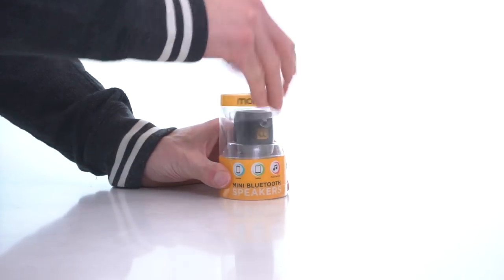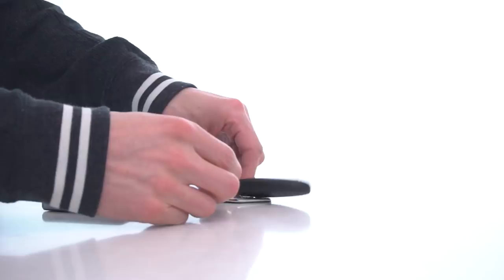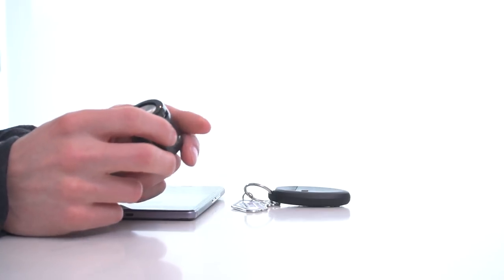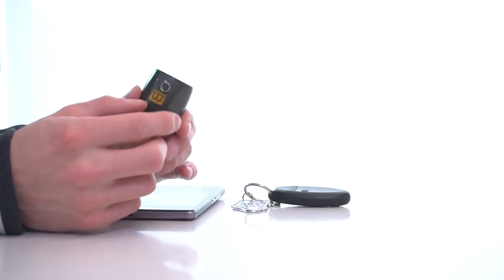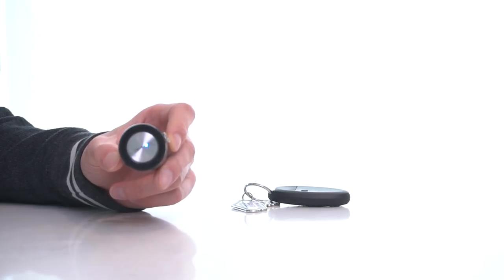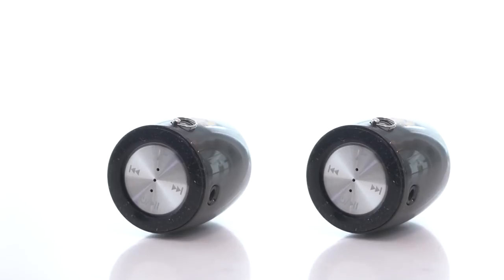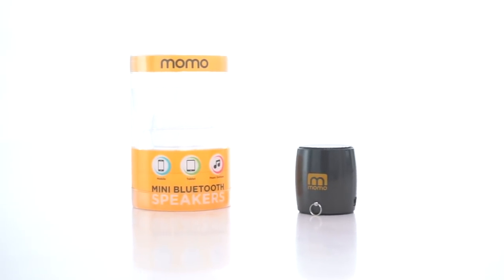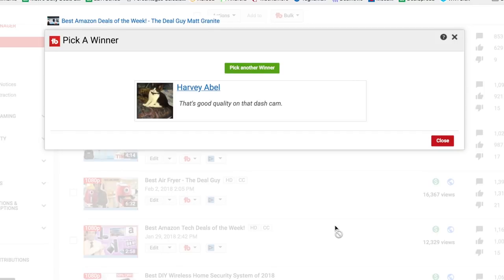Best Pocket Bluetooth Speaker System - The Deal Guy Matt Granite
Matt Granite, The Deal Guy, reviews a tiny, state of the art bluetooth speaker system that's small enough to fit on your keychain.  This pocket sized and travel-friendly speaker easily fits in a purse or pocket and is ideal for indoor or outdoor use.

With its SMALL size and BIG Sound, the MINI BOOM is the ideal speaker to carry with you wherever you go! Don't let its small size fool you. It packs so much loudness it would make any bigger wireless speakers jealous.

Listen to your favorite music for up to 4 hours before having to recharge the speaker's 300mAh internal battery (Micro-USB charging cable included). And it's so lightweight and tiny, it's the ideal travel companion!

Features and benefits include:

- Pocket Sized: The travel-friendly speaker easily fits in a purse or pocket and is ideal for indoor or outdoor use.

- Bluetooth Enabled: Pair your smartphone in a flash so you can start enjoying your favorite tunes sooner; you’ll also benefit from this version’s faster download speeds and privacy upgrades.

- Powerful Sound: Offering a 3W output, the Bluetooth speaker lets you hear every note crystal clear without any distortion; you won’t believe such a big sound can come from such a small speaker.

- Rechargeable Battery: Listen to your music and take phone calls for up to 4 hours at a time before having to charge the 300mAh internal battery; a Micro-USB cable is included for your convenience.

- Two-pack: Comes with two speakers!

This awesome deal comes with TWO Momo Mini Boom Speakers!